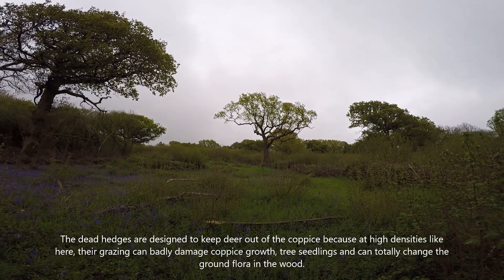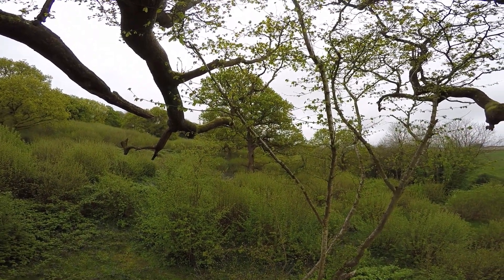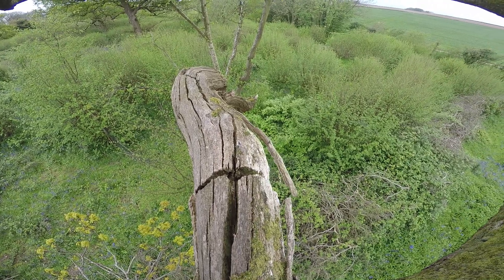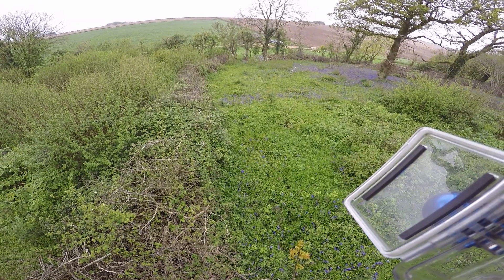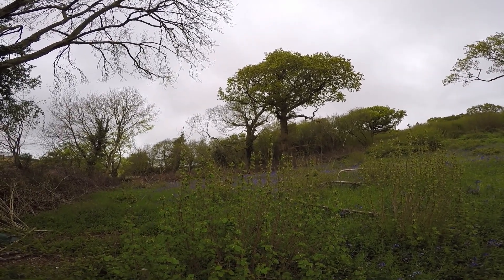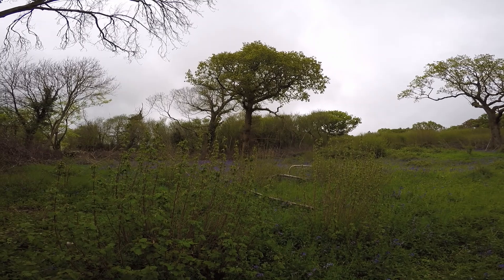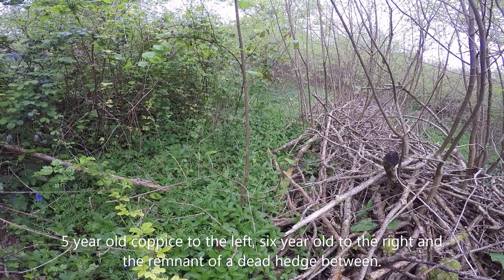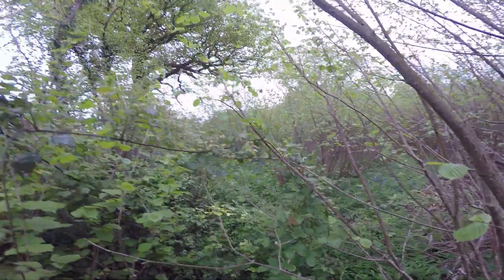6 Years of Hazel Coppice From Up a Tree, Dead Hedges and 'Bluebell Cycle'.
This is a quick look at wildlife value of coppice in a Dorset Ancient woodland. I shot this a month ago. The coppice and the trees are in full leaf now, so you couldn't get this view if I were to re-shoot and the bluebells are over. Listen to the bird song. As well as 'How is the coppice doing?' we look at other aspects of coppice and its biodiversity value and why I think it needs more support than is available at the moment. I took some time to think about this because I got 'political' about 2/3 of the way through, which I don't like to do. This channel is about information, not my opinions, but I am going to post 'as is', grumpiness and everything.  Comments, as usual are welcome. I hope my subscribers (thank you all, over 750 of you now) can take me having a grump!

I have now cut six cants (areas) of 50 year derelict hazel in this Dorset ancient woodland. The stems I cut were just over 50 years old but the stools (multi-stemmed trees) are much, much older. Hazel coppice has been cut and re-cut every 7 years for centuries, only declining after World War 2. The biodiversity value of coppice habitat compared with recent secondary woodland or recent tree planting is huge. Partly due to the woodland being here for a long time (old, stable habitats tend to accumulate species) and partly due to areas being cut and re-cut in the expectation that it will re-grow, keeping small scale structural and age diversity high. The dense young coppice re-growth is rich wildlife habitat. All the cants are at different stages of re-growth, so this structural diversity adds to habitat diversity and therefore to habitat richness because different resources (coppice, ground flora, tree seedlings, sunning spots for slow worms) are present at different growth stages. And the dead hedges have their own value and are at different decomposition stages. And then you have habitat value of the oaks and other canopy trees - like holes for bird nesting.

The 'bluebell cycle' is how bluebells (and other coppice specialist flowers) respond to a 7-year cutting cycle. Simply put, they show well in derelict coppice, coming in early before the canopy leafs out, flowering and setting seed and building up the reserves to bring the seeds to maturity as light levels fall. Cut the coppice and they 'flush' in the high light levels and low levels of competition from other herb layer species. They do well in year 2 as the herb layer grows up and diversifies with 'non-woodland' species. Then as time goes on and the hazel starts to form a canopy, they flower less, but tick over 'in the green' every year and the flowers that do form are hidden in dense cover. Re-cut in year 7 and the bluebells, in waiting, flush again and are more visible anyway. If deer browsing is high, this cycle can become disrupted. Other factors can change it too.

This woodland has survived because hazel coppice was valuable. Still is, when in good condition (what is called 'in-cycle').  'Commercially valuable' coppice can be excellent for wildlife, whereas woodland managed for wildlife as a primary objective can actually be less valuable, particularly if the coppice regrowth is poor due to overshading or the deer population is high and allowed free access. in-cycle coppice can provide a return for the owner, whilst 'conservation coppice' usually is a net drain on financial resources.  A wood that pays is a wood that stays. Overstood, derelict, overshaded or deer-damaged coppice is common, but in-cycle coppice in saleable condition is rare.

We look at some aspects of this as well as considering replacement of some of the oak standards with 'inheritor' trees that start as natural regeneration from seedlings, grow into saplings during the hazel coppice cycle and then are selected (right tree, right form, right spacing in the coppice) as 'waivers' with the potential to be standards to replace those felled as part of their own cropping cycle.

Trees do not sequester carbon: there's a vid on that on the channel too.